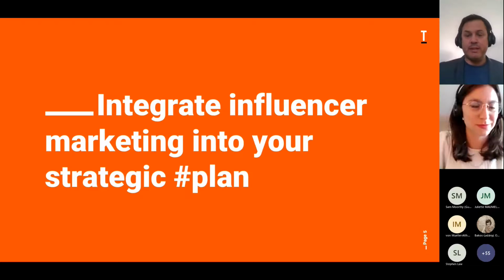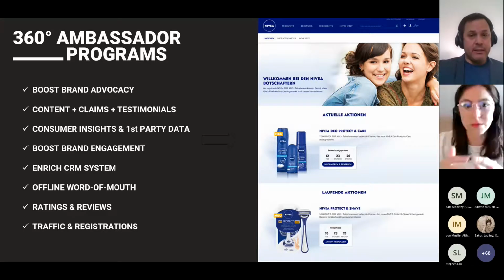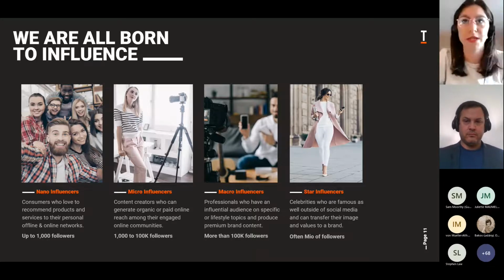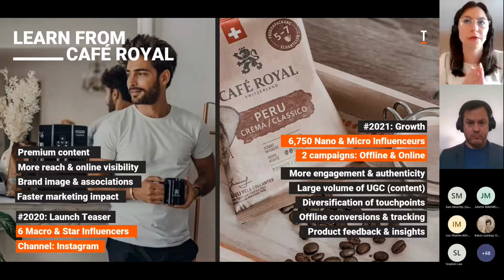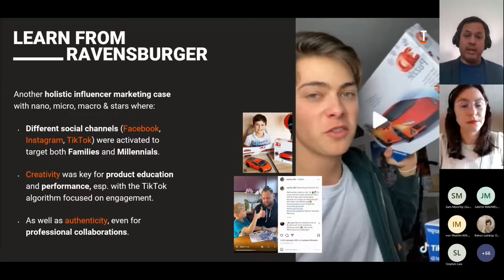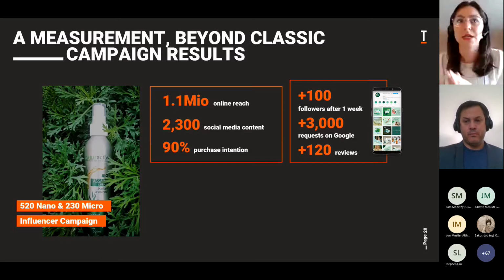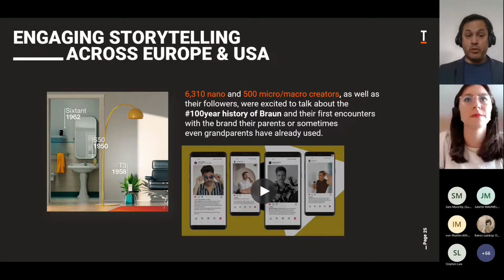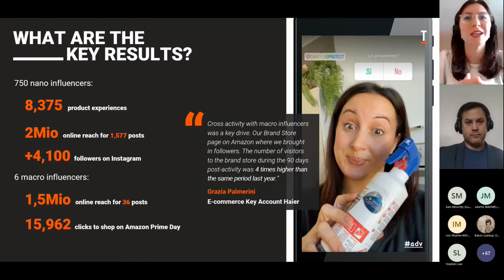EN Webinar | The Best Practices of Influencer Marketing - Edition 2022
💻 WEBINAR REPLAY  .  ⏱️ 45 MINUTES   .  📍 TEAMS
Discover the marketing keys to success for nano, micro, macro, and star influencer campaigns. 6 brand case studies from 6 industries are analyzed from 3 key perspectives: marketers, influencers, and agency experts. The summary of M2M discussions across Europe!

You will thus learn from:
- Beiersdorf (beauty care)
- Pierre Fabre Group (health care)
- Ravensburger (entertainment & leisure)
- Café Royal (food & beverage)
- Haier (Home Care & Electronics)

Brand & influencer testimonials, campaign results, and tips are shared by TERRITORY Influence: Rafael Schwarz (Executive Director) & Delphine Benedic (International Marketing Director).